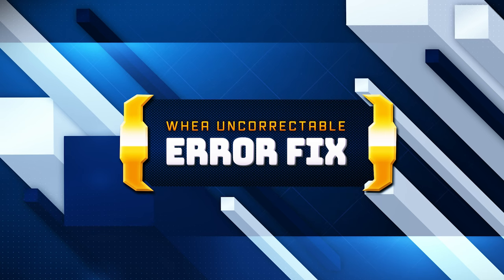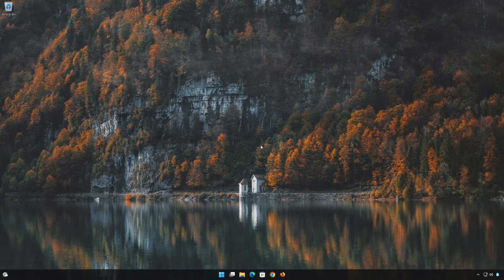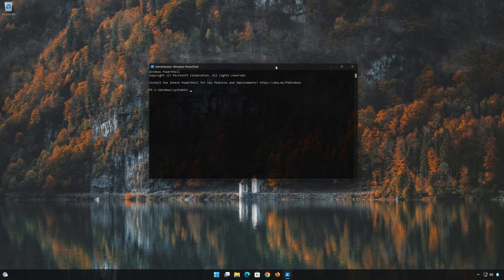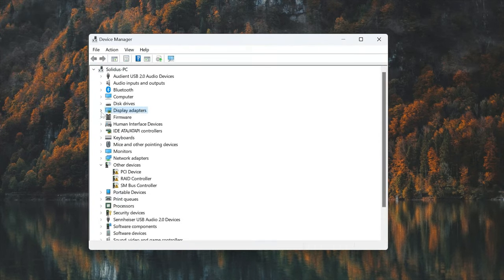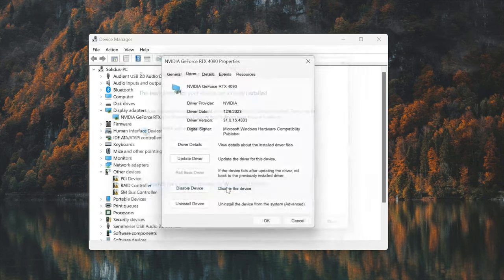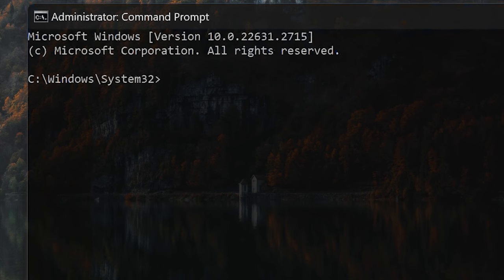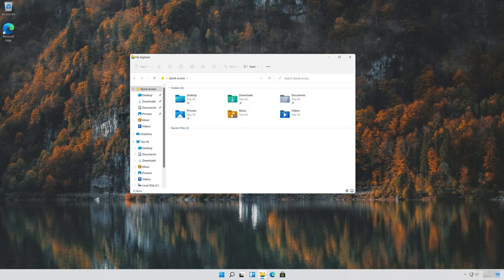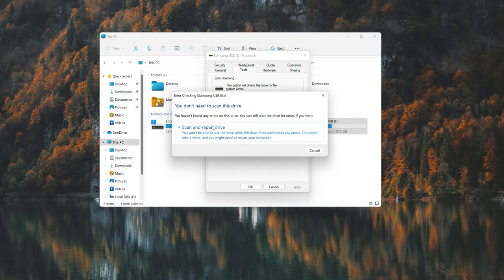SYSTEM_SERVICE_EXCEPTION Blue Screen (BSOD) Error On Windows 11/10 PC FIX [NEW 2025]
The SYSTEM_SERVICE_EXCEPTION blue screen error (BSOD) in Windows occurs when there’s a problem with a system service, usually related to drivers or system-level processes. This error happens when the operating system encounters an exception while executing a system service, such as handling a request for input/output or managing memory. Here are the primary causes of this error:

1. Outdated or Corrupted Drivers:

Faulty drivers are one of the most common causes of this error. Outdated, incompatible, or corrupted drivers, especially for critical components like the GPU, network card, or chipset, can cause the system to crash.

2. Corrupted System Files:

Corrupted or missing system files related to Windows processes can trigger this BSOD. Corruption can occur due to improper shutdowns, malware, or failed updates.

3. Memory Issues (RAM):

Faulty or corrupt RAM can lead to memory management errors, which might cause the system to crash with this error message.

4. Overclocking:
Overclocking your CPU, GPU, or RAM beyond their rated specifications can cause instability and lead to system crashes, including the SYSTEM_SERVICE_EXCEPTION error.

How to Fix the SYSTEM_SERVICE_EXCEPTION Error:

Update or Reinstall Drivers:

Go to Device Manager and update your drivers, especially for critical components like graphics, network, and storage. If the error began after a driver update, try rolling back the driver to a previous version.
Run System File Checker (SFC) and DISM:

Open Command Prompt as an administrator and run sfc /scannow to check for and repair corrupted system files. Use DISM commands like DISM /Online /Cleanup-Image /RestoreHealth to fix deeper system issues.

Check for Memory Issues:

Use Windows Memory Diagnostic to check if faulty RAM is causing the problem. If errors are detected, you may need to replace the faulty memory stick.

By following these steps, you can address the potential causes of the SYSTEM_SERVICE_EXCEPTION error and restore stability to your system.

 CHAPTERS

00:00 Intro
00:23 Solution 1
00:55 Solution 2
01:39 Solution 3
02:43 Solution 4
03:33 Solution 5
04:17 Outro